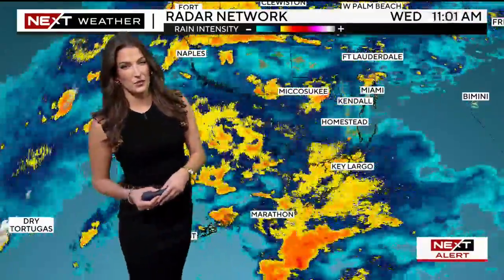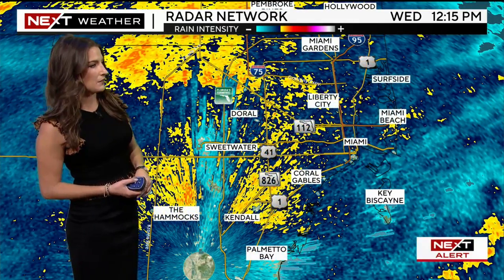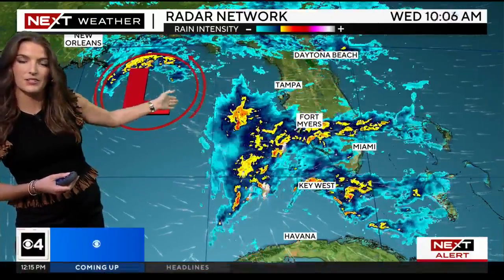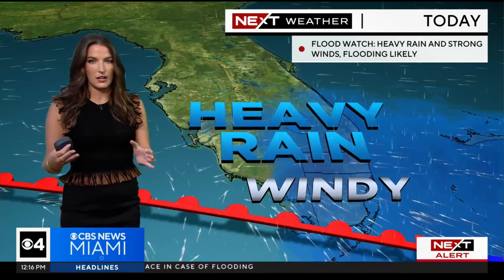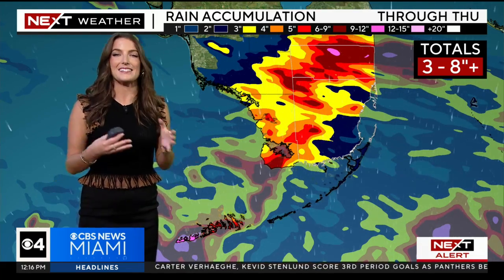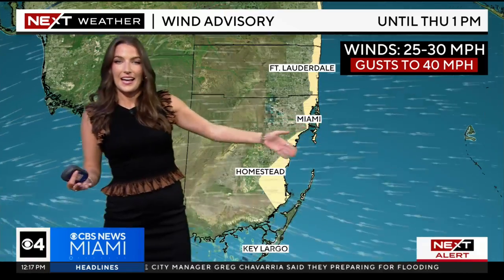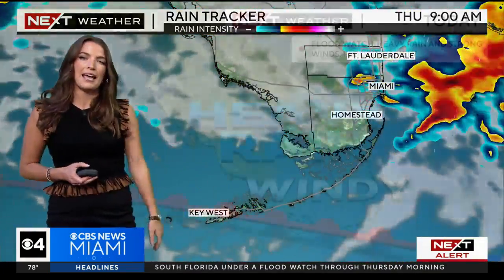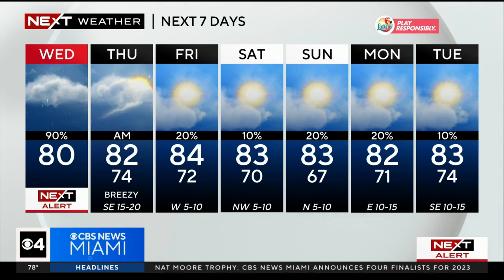Miami Weather for Wednesday 11/15/2023 12PM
NEXT Weather meteorologist KC Sherman said we could see 3 to 8 inches of rain through Thursday morning.